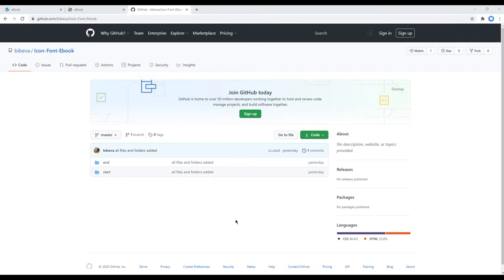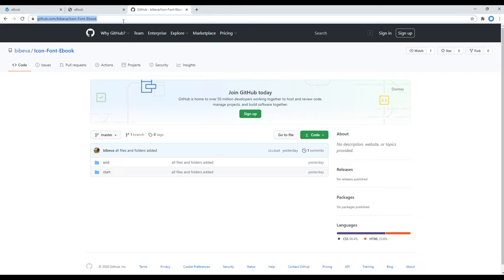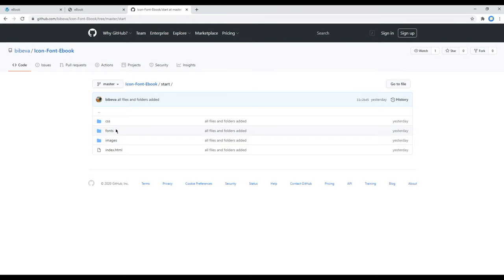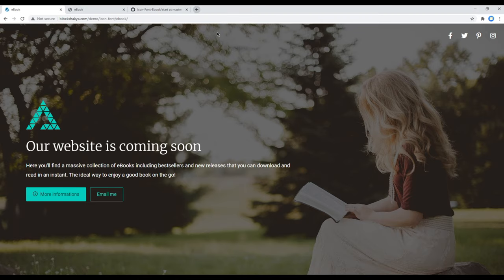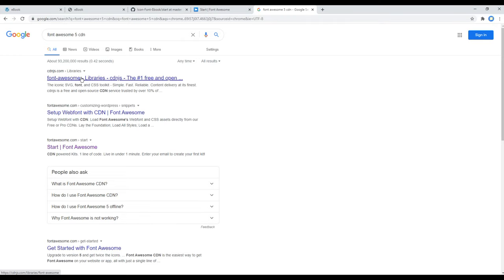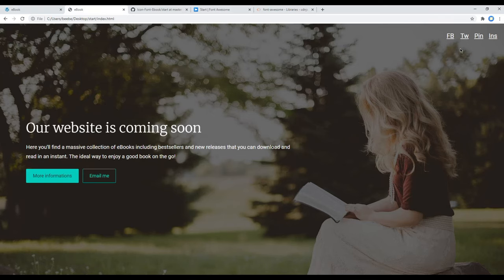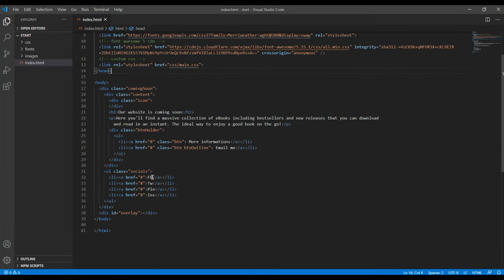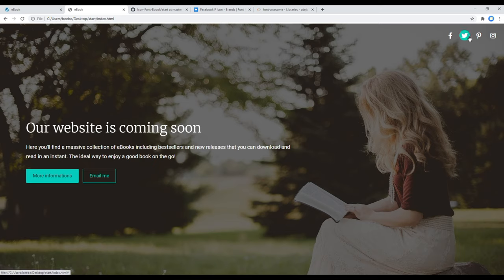Icon Font #1 - Add social media icons using font awesome 5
Introduction:
Learn Icon Font with Real Project.
In this tutorial, I'll show you how to add social media icons using Font awesome 5.